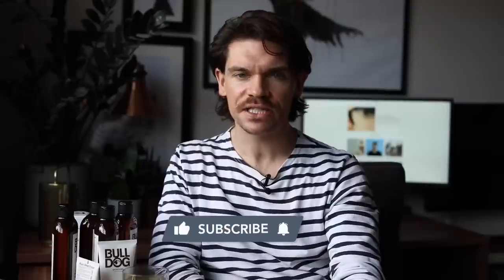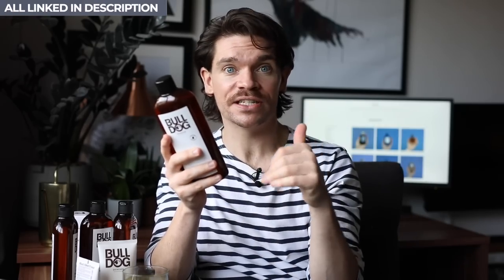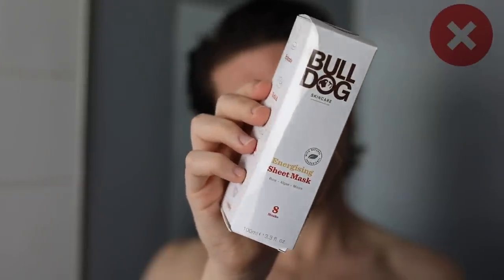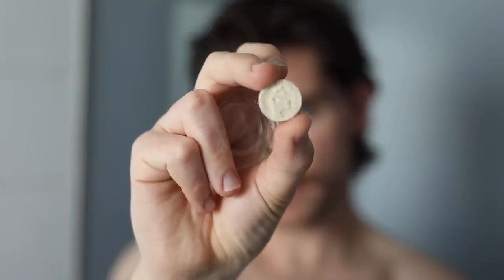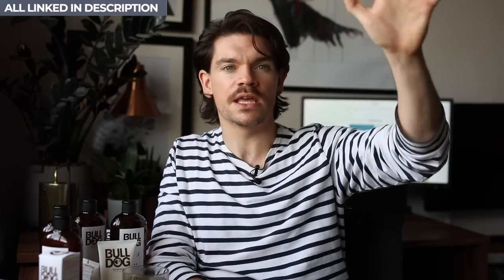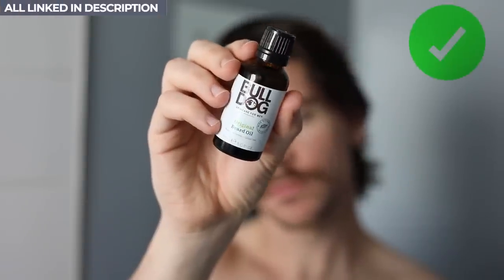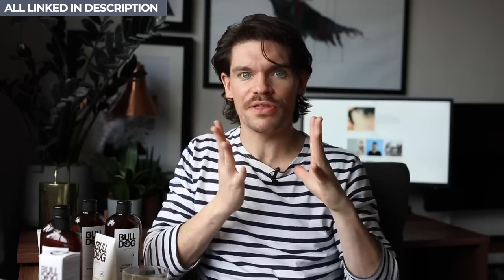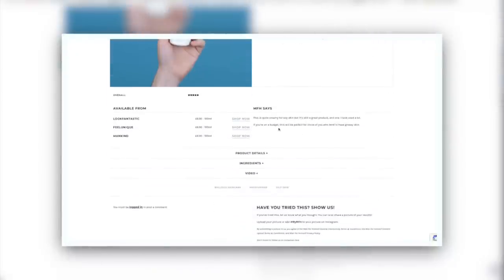Best & Worst Products | Bulldog Skincare For Men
The best and worst Bulldog Skincare products! Bulldog Skincare is one of the best men's skincare brands with some really great, budget skincare products. But not all their products are as good as the others. What others hair, skincare or fragrance brands would you like me to do a 'Best & Worst' for?

Best & Worst Products | Bulldog Skincare:

Intro - 00:00
Shower Gel - 01:20
Energising Sheet Mask - 02:28
Energising Face Wash - 04:25
Oil Control Moisturiser - 05:33
Protective Moisturiser - 06:58
Beard Oil - 08:22

Come and follow me on...

I have previously worked with Bulldog Skincare and many of the products I feature from them have been sent as press samples. I am, however, under no obligation to review favourably or to recommend to you guys.